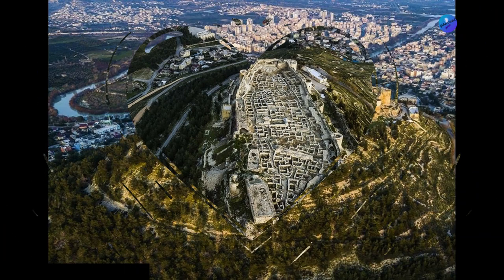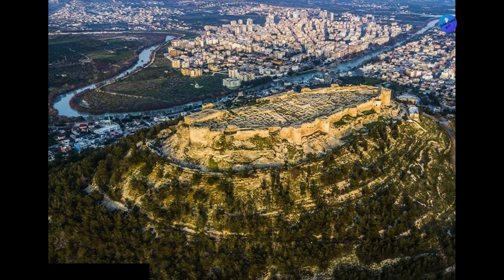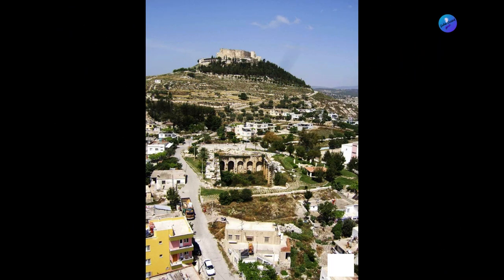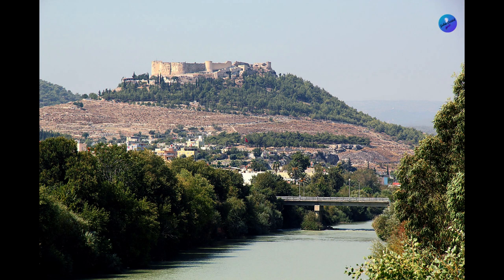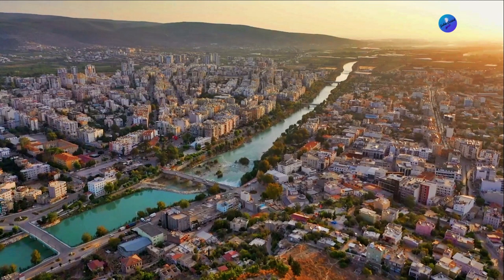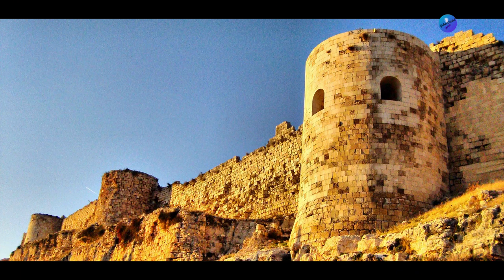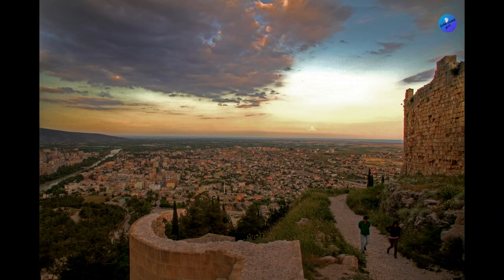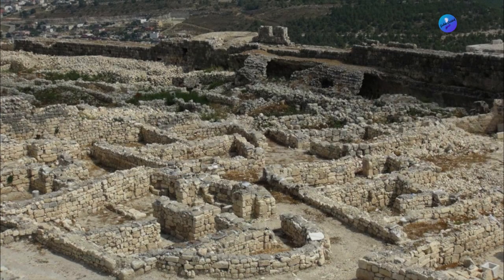Silifke Castle ( Where to Visit in Mersin / Turkey 16 )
Mersinde nereler gezilir 16
Silifke Kalesi hakkında genel bilgi

Where to visit in Mersin 16
General information about Silifke Castle

Silifke Kalesi,

Silifke ilçesinde bulunan tarihi bir kaledir. Helenistik döneme tarihlenen kale, Silifke ilçesine ve Akdeniz'e hakim bir tepe üzerine inşa edilmiştir.

Kale, Milattan Önce 3. yüzyılda Seleukos İmparatorluğu tarafından inşa edilmiş ve daha sonra Milattan Sonra 2. yüzyılda Roma İmparatorluğu tarafından genişletilmiştir. Askeri bir kale olarak kullanılmış ve bölge için önemli bir stratejik konum görevi görmüştür. Kale ayrıca Bizanslılar ve Haçlılar da dahil olmak üzere yüzyıllar boyunca çeşitli hükümdarların ikametgahı olarak kullanılmıştır.

Bugün kale halka açıktır ve bölgede popüler bir turizm merkezidir. Ziyaretçiler kalenin birçok kulesini, duvarını ve tünelini keşfedebilir ve çevredeki manzaranın ve denizin güzel manzarasının keyfini çıkarabilir. Kale, özellikle gün batımında fotoğraf çekmek için de popüler bir mekandır.